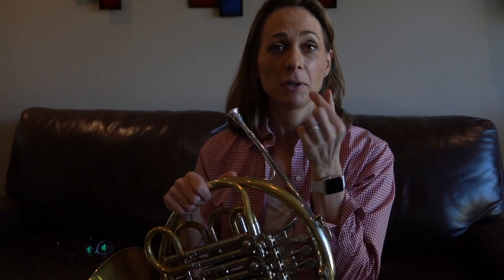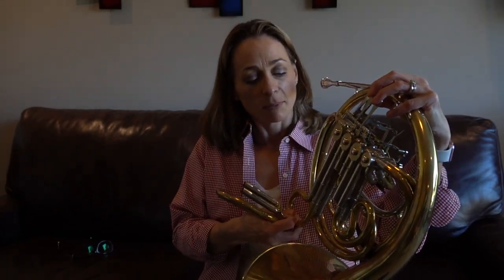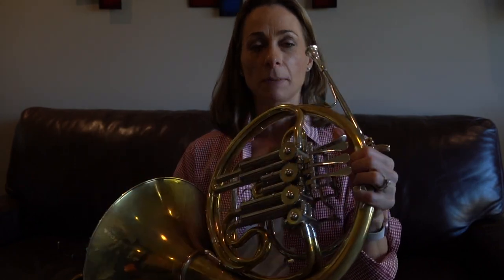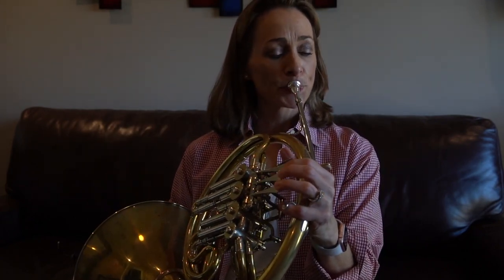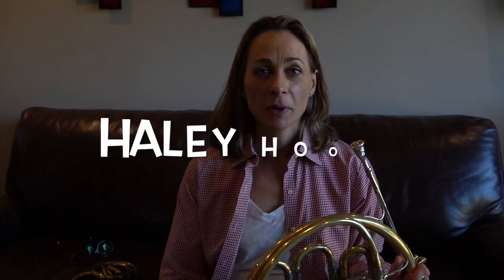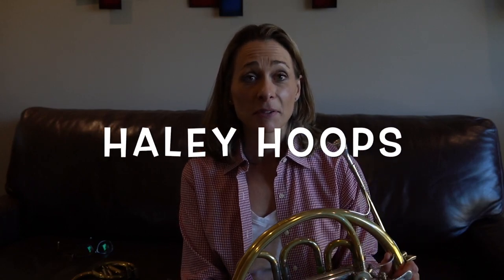How to play high notes on the French Horn and Haley Hoops performs Shoemaker Legato Etude #14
How do I play high notes on the French Horn? I get that question a lot! Try these exercises and listen to my etudes!
Playing the horn is difficult, this will help simplify your process of navigating the high register or high notes on the horn.
I also perform the 14th etude from Shoemaker Legato Etudes #14. This etude is the easiest one so far, so if you are just getting started, try this one!